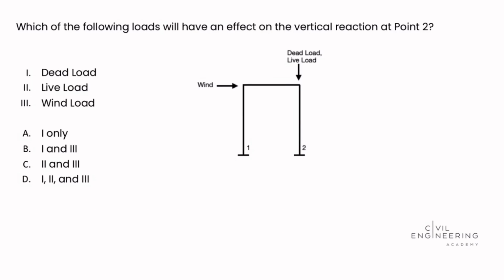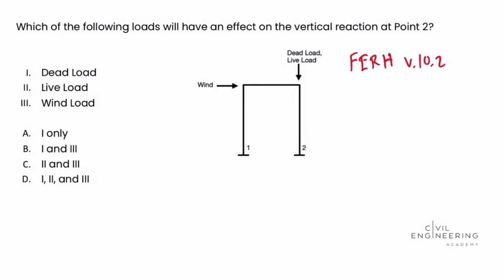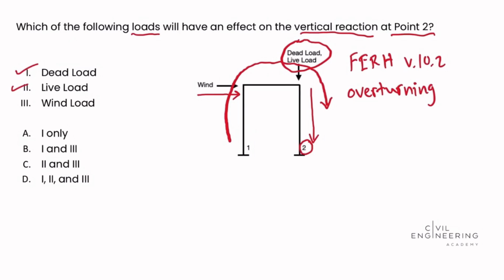Civil FE Exam – Structural Mechanics – Wind Load Impact on Support Reactions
Today, Matt Fanghella brings you a sweet theory-type problem for the Civil FE exam. It’s all about testing your understanding of how the applied loads, including wind loads, will affect the reactions at the supports. Try to solve this one on your own first, then jump back in, and let's solve it together. 😉

Want even MORE practice problems and materials without the ads and other stuff YT throws at you?! 🤔

They come with awesome on-demand lectures, a growing library of more than 300+  practice problems each, free breadth and depth practice exams, CBT exam simulators, personalized support, and a lot more!